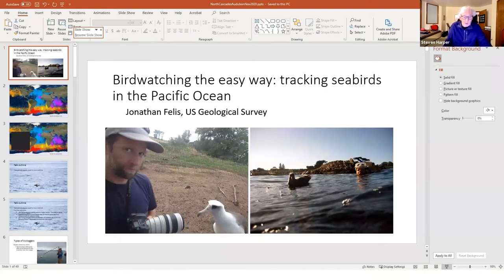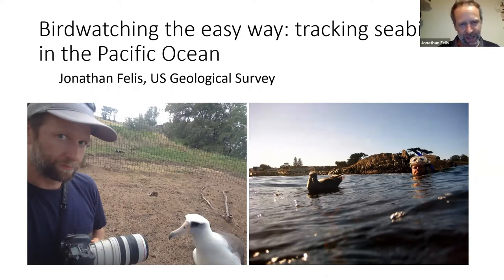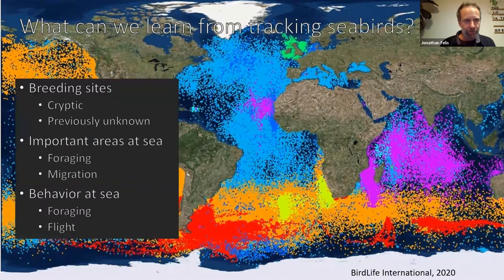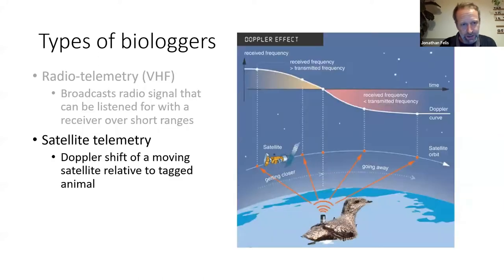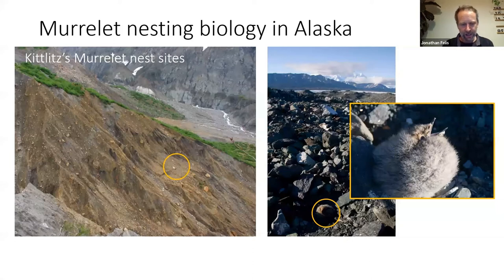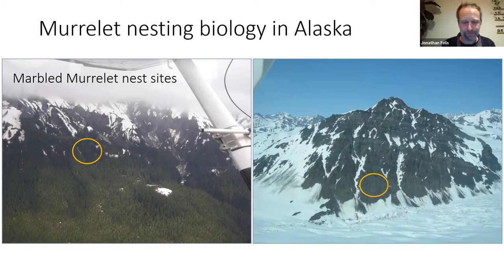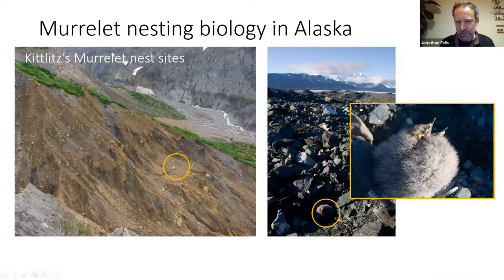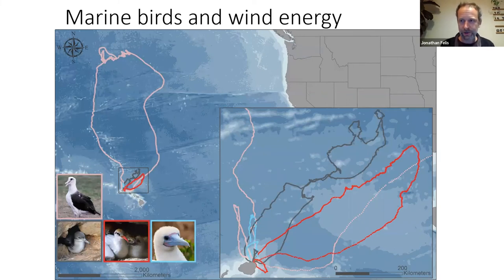North Cascades Audubon Society Presents: Bird Watching the Easy Way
On Tuesday, November 17, 2020, the North Cascades Audubon Society and the Whatcom Museum co-presented a virtual program, "Bird Watching the Easy Way: Tracking Seabirds in the Pacific Ocean."

Seabirds have been historically difficult for researchers to study in the marine realm, given the relative inaccessibility of their vast oceanic habitats. More recently, rapid advances in bio-logging technologies have made it possible to track and study the movements of seabirds in unparalleled ways, from mapping trans-equatorial migration routes to revealing previously unknown breeding locations. In this presentation, Jonathan Felis, USGS Western Ecological Research Center, discusses examples of recent research tracking Pacific Ocean seabirds and some of the conservation and management implications of those studies.

Support for this program provided by Art Bridges. For more information about the Whatcom Museum